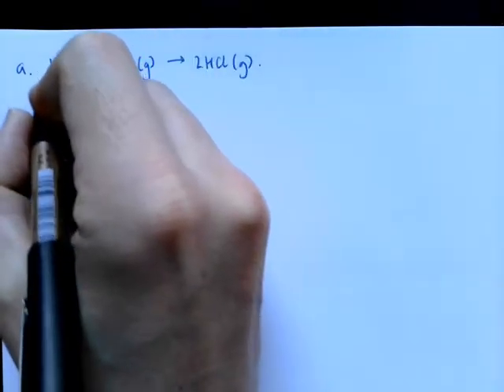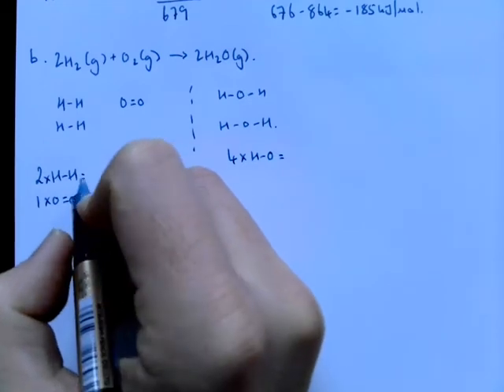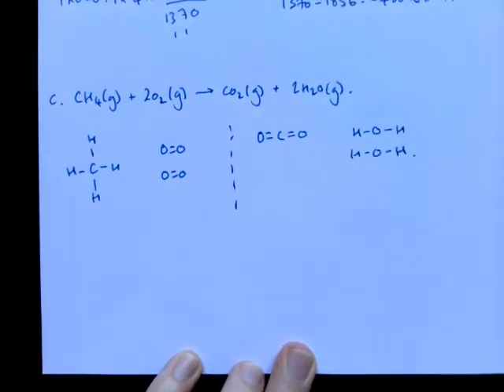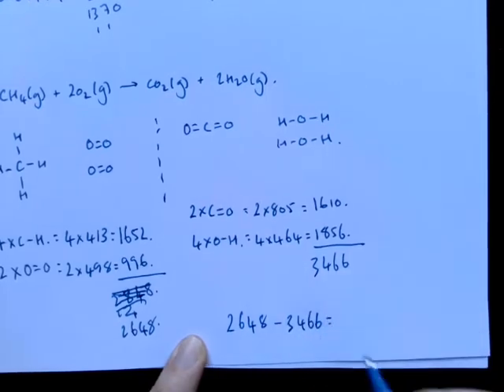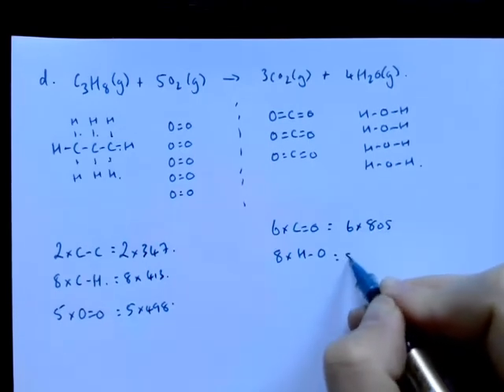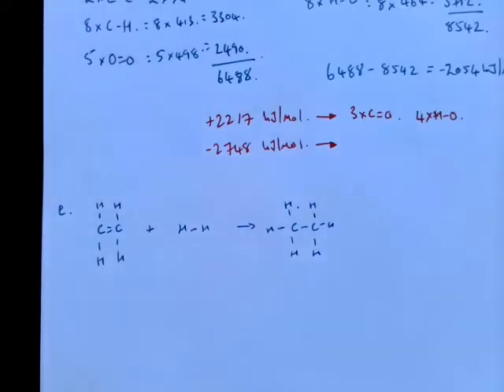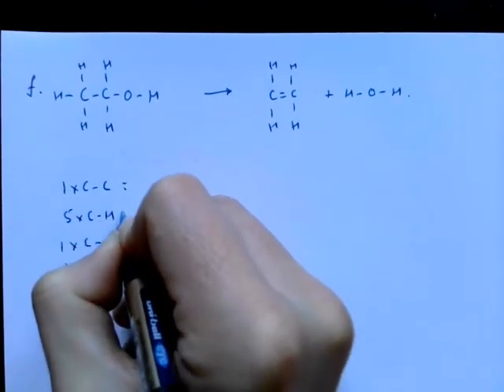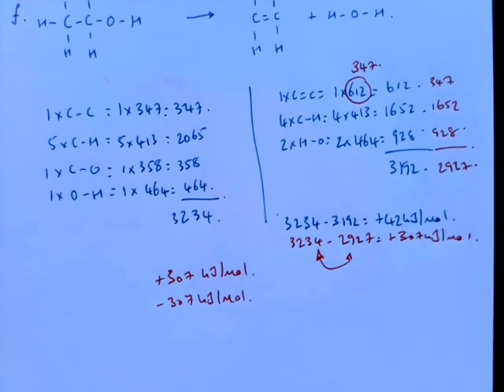Energy changes answers